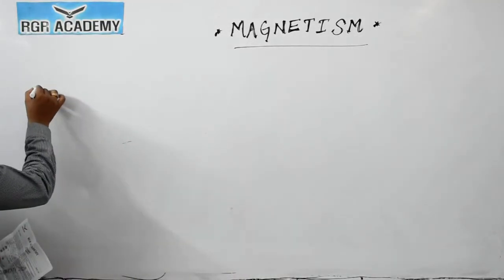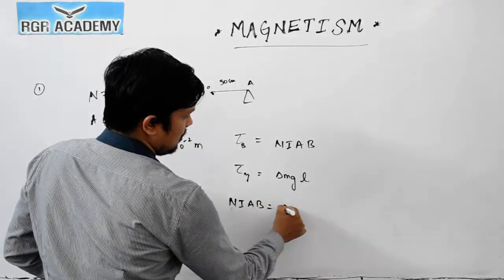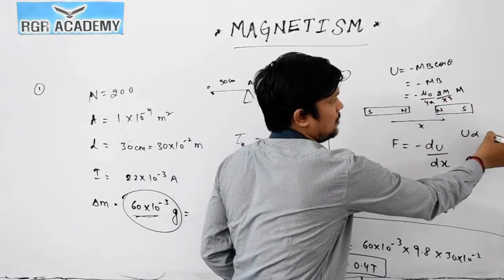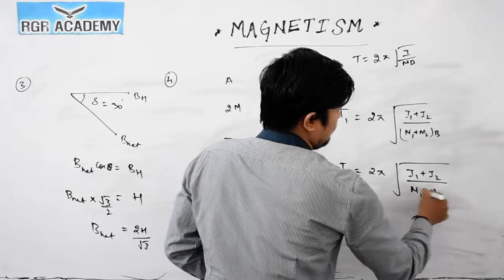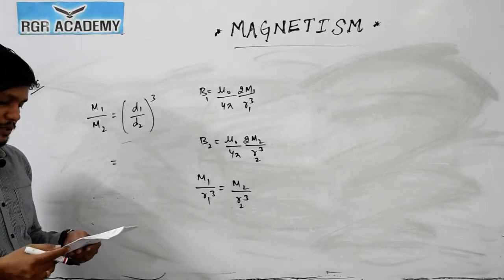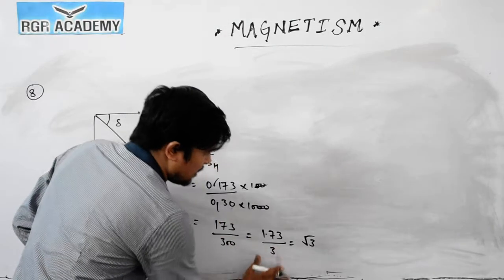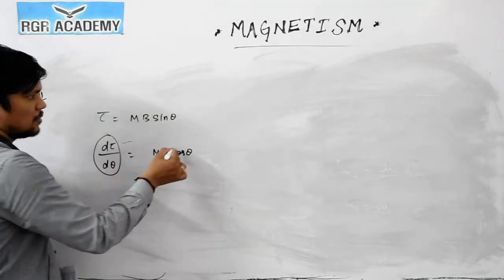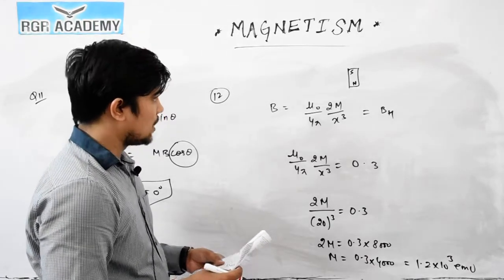PHYSICS PAPER DISCUSSION - MAGNETISM PART 1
RGR students already received this question paper and written test . Please watch this video and clear your doubts in this question paper of # MAGNETISM PART 1 RGR ACADEMY,Chennai Anna nagar, WhatsApp Mobile # . RGR Academy offers NEET online live classes for the benefit of Medical Aspirants. Please join this class to crack